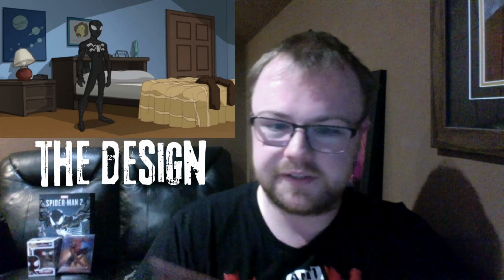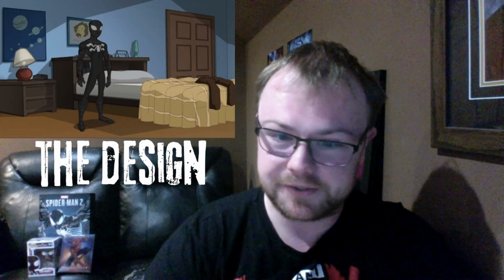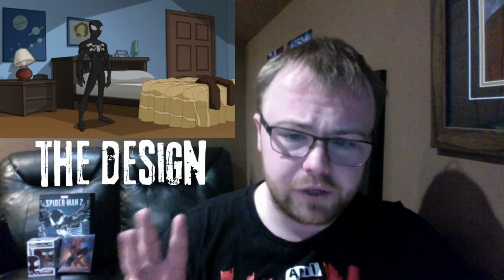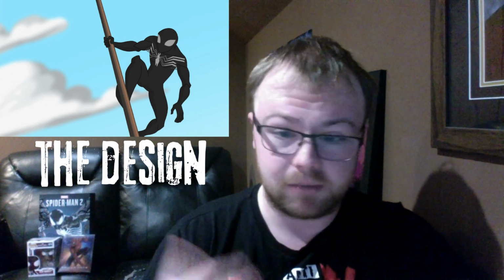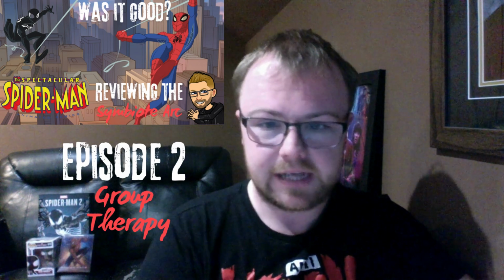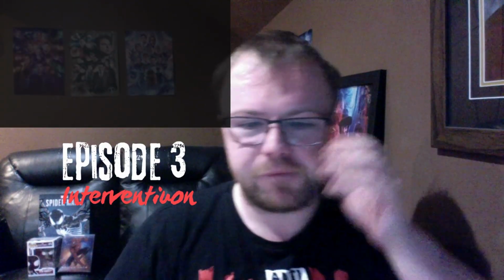Spectacular Spider-Man TV Series Review: The Symbiote Arc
It's time for part 3 of 'The Symbiote Saga'. This time I'll be taking a look at the symbiote arc that Peter goes through in the 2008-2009 TV Series 'The Spectacular Spider-Man, widely considered to be one of the best versions of the symbiote storyline!

Intro: 0:00 - 3:08
Background: 3:09 - 7:35
The Design: 7:36 - 12:38
Episode 1 Persona: 12:39 - 18:48
Episode 2 Group Therapy: 18:49 - 25:40
Episode 3 Intervention: 25:41 - 31:05
Final Thoughts: 31:06 - 33:52
Outro: 33:53 - 34:03